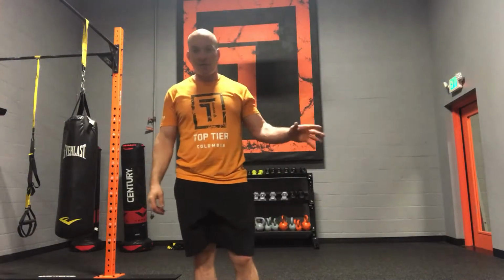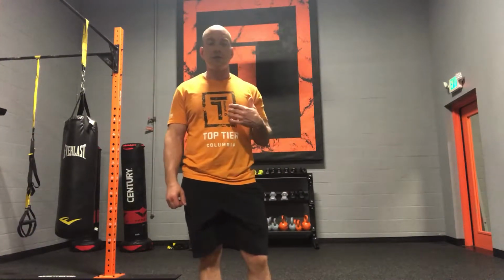Intelligent Progression of Movement for Ligament Repair- Day 14